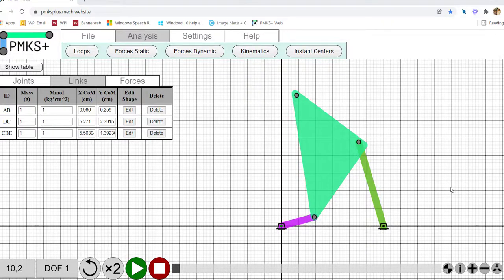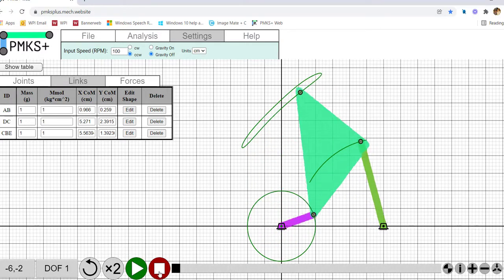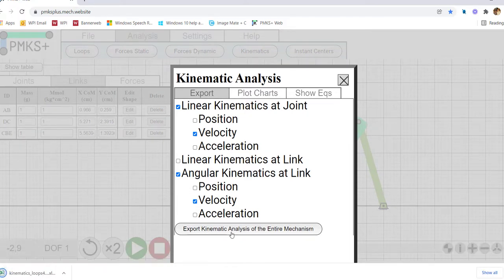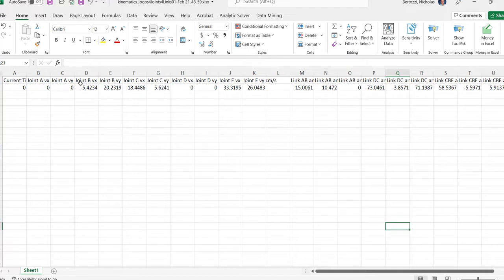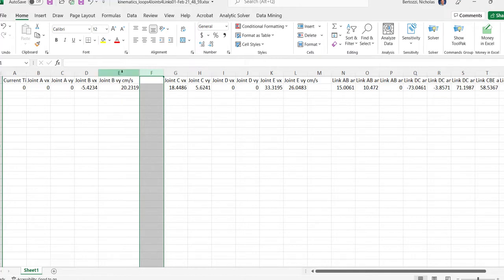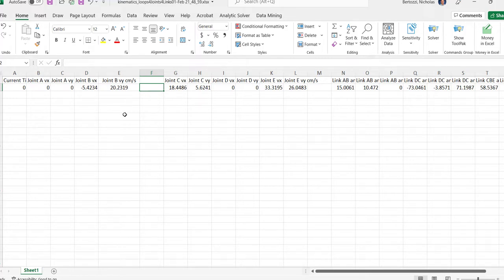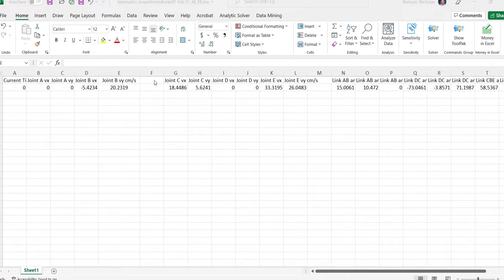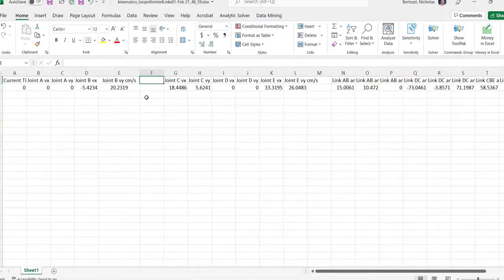RBE 2001 PMKS Tips for HW 3